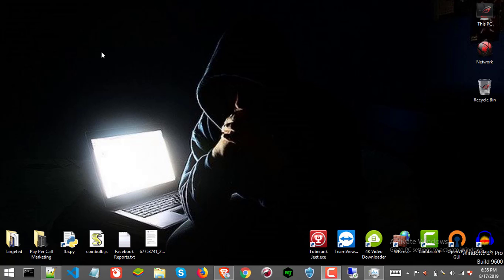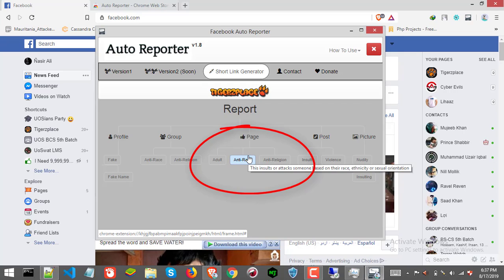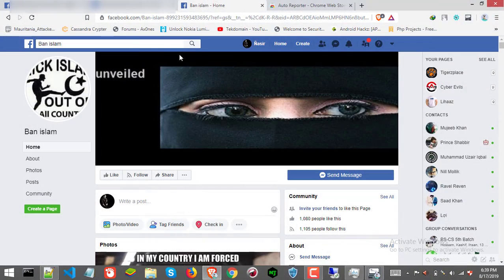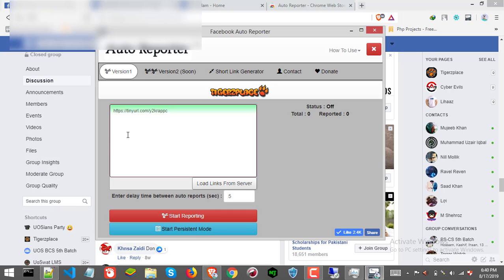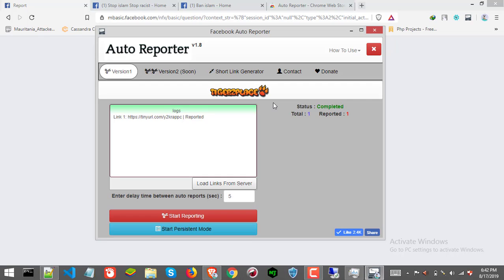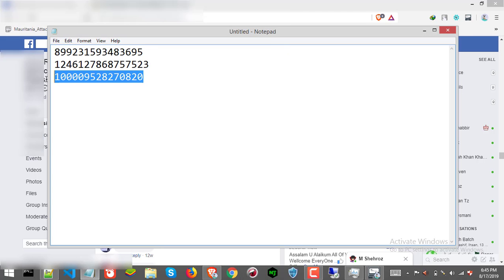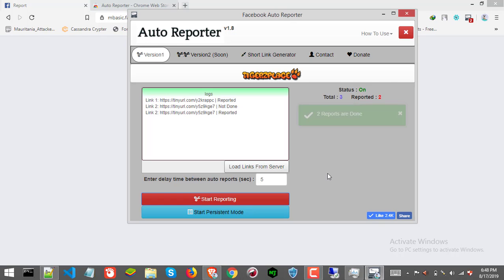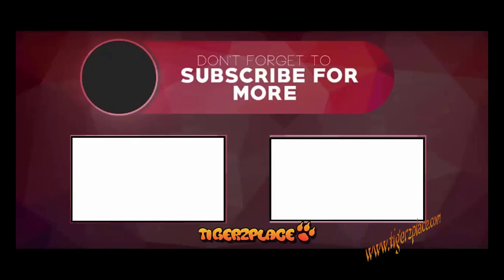How to report Facebook Page with Facebook Auto Reporter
I am covering a new video tutorial on Facebook Auto Reporter and in this video I'll show you How to report Facebook Page with Facebook Auto Reporter with simple automatic steps. You will only need Facebook Auto Reporter which is a Chrome extension coded to carry multiple auto reporting.

User Agreement
I, the creator am not responsible for the use of the tool by users in any bad or abusive at all. I made this tool to get rid of accounts that are fake or even pages that are insulting, spreading hate speech, or making any threat to a country, person, or religion. So I am not responsible for other users' actions using this tool. They can come up with some third-party technique and abuse the tools But for my part, after a lot of thought., I concluded that it is likely that *something* I worked on in *some* way may be used to harm someone else and I have no control over that. However, I made it in such a way as to prevent any bad use at all so all reports are still checked by Facebook Team. I'll also make sure that in the future no one can use this tool which can lead to any abusive use. But still, I don't have any control over the internet users so I am not fully responsible for any other use than the one I made this for. :)

This software's main purpose is NOT to be used maliciously, or to report any accounts that don't go against Facebook policy. Still, reports are checked by the Facebook Team but still you are responsible for your actions and use of this tool. By using this reporter, you automatically agree to the above.

Peace ♥ (Allah Hafiz)

Feel free to help me buy a cup of coffee ;) | Thanks ♥

BTC: 15TnH9a35Dqn5pkugLfC88NjNxnQcnswZy
BCH : 15TnH9a35Dqn5pkugLfC88NjNxnQcnswZy
DASH: XpVNfgAnYvLU79k5xuKc4r24md936ckPHu
LTC:  LdzSCBnWruhrPKbnHjpmDYDUXf2qSs9o8v
Doge: DSPnR2xhMaciEwgVbWd94HwBiv9fJSwPQa
ETH: 0x62f8a40187a6e33aa2c1d6025e6377cf06e89380
USDT (TRC20): TM8srH1xvrfoWCWTzfhu9KHCzieV5DbZKJ
BNB (BEP2): bnb136ns6lfw4zs5hg4n85vdthaad7hq5m4gtkgf23
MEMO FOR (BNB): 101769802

__/LINKS\_